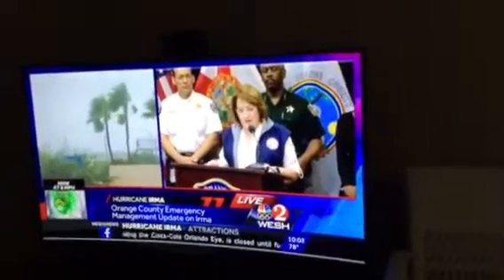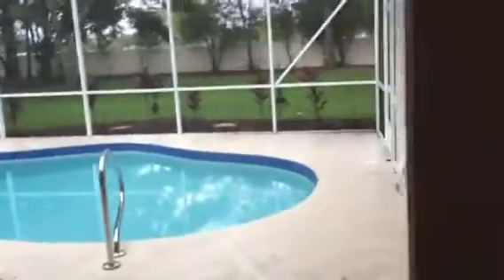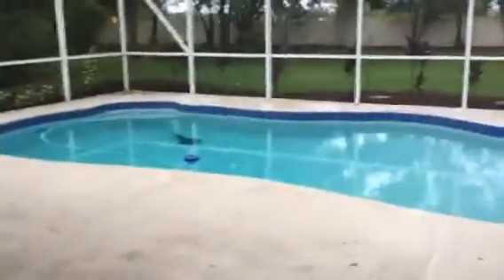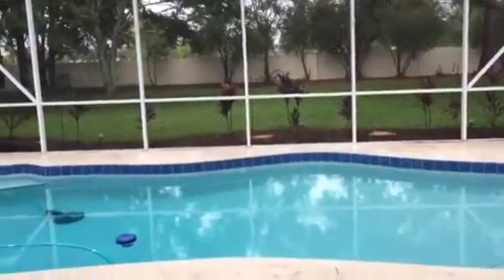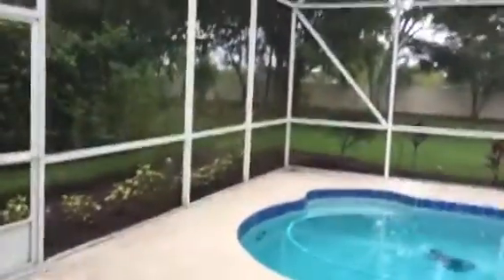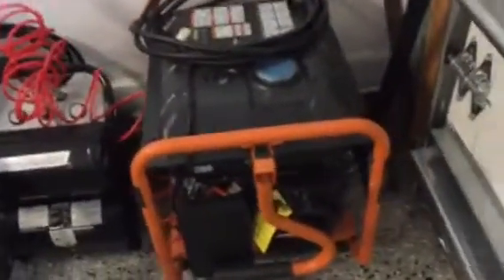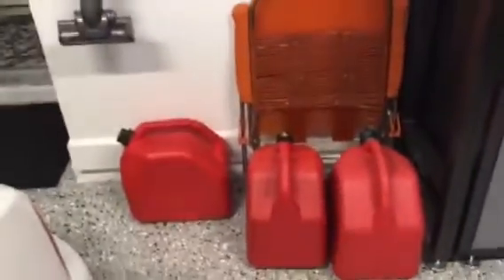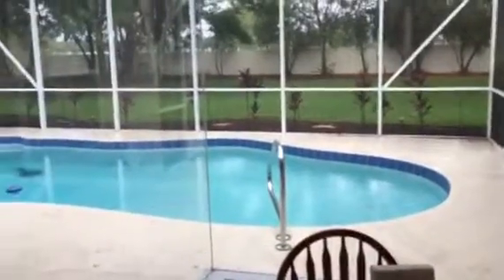Hurricane prep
Getting the house ready to